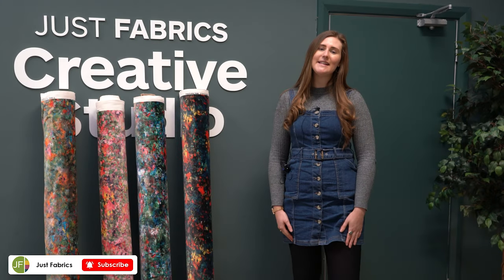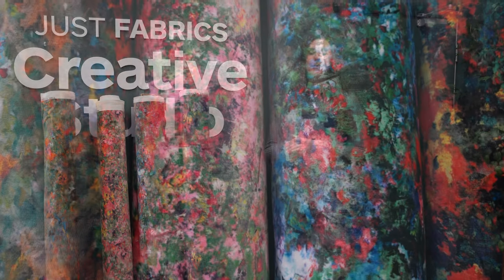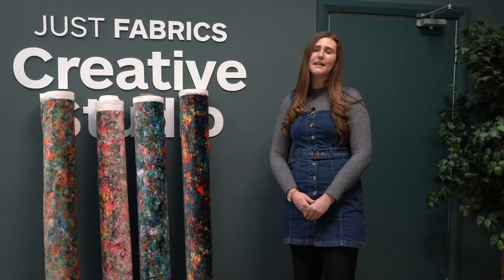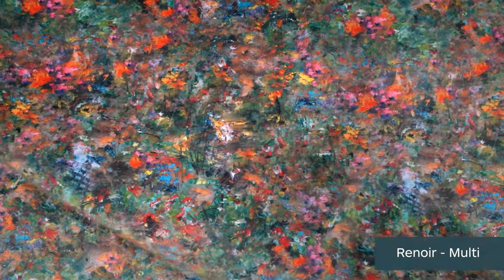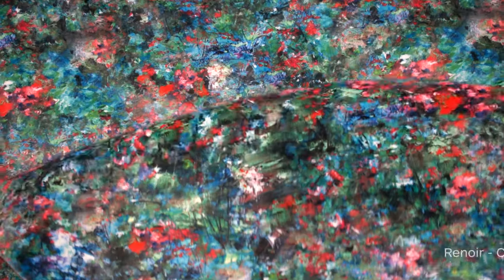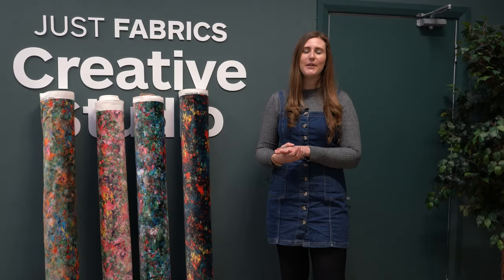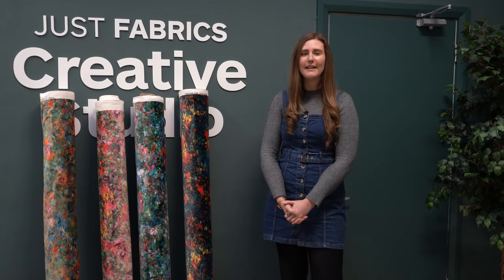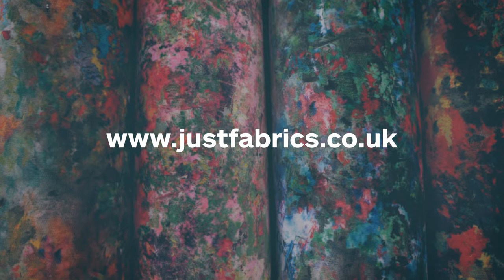Renoir Fabric | Just Fabrics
Renoir is a beautiful smooth velvet upholstery fabric with an abstract floral/foliage design throughout. uitable for upholstery, this luxurious fabric would look at home in a contemporary interior, perhaps used to reupholster a modern armchair in a sitting room. A versatile fabric, it can also be used for curtains, roman blinds and cushions. This velvet upholstery fabric also has a high martindale rub test of 40,000.